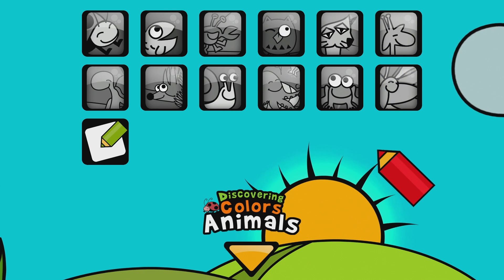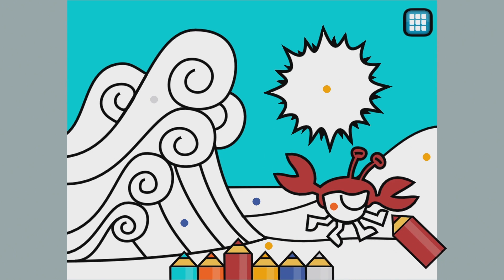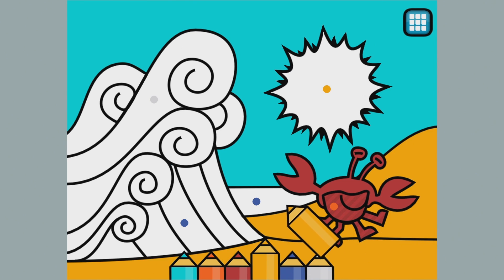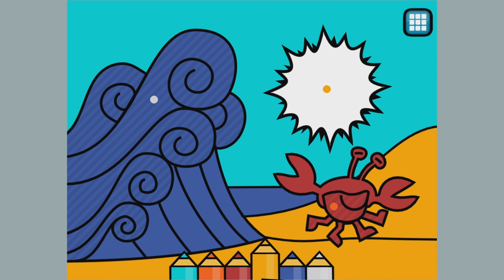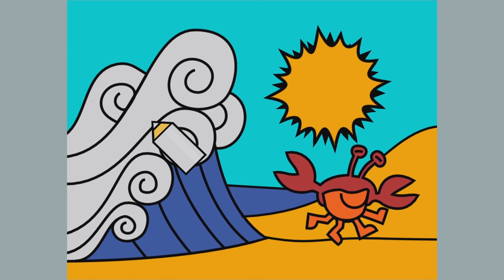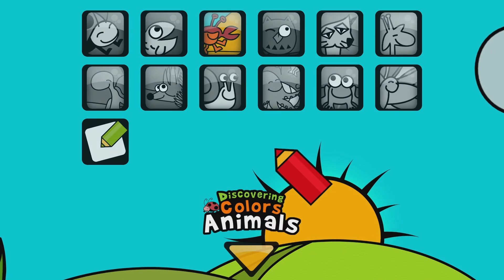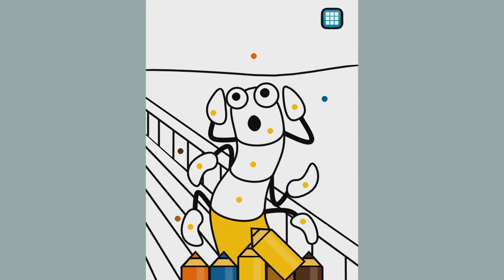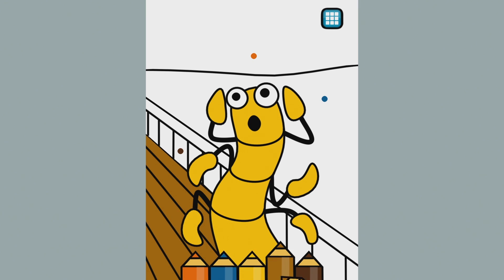Color Correctly or DIE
Man. I was really, really sick. How could I not have noticed the little dots?

Have a suggestion for a Memorable Moment? We'll use the best ones!